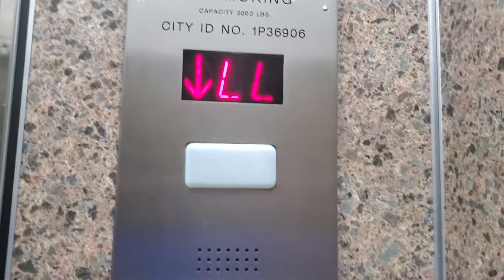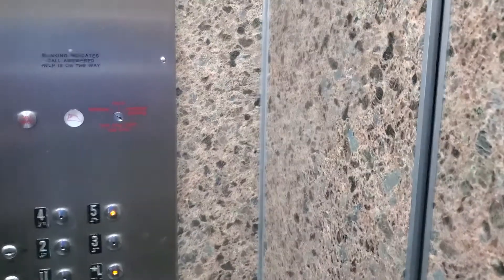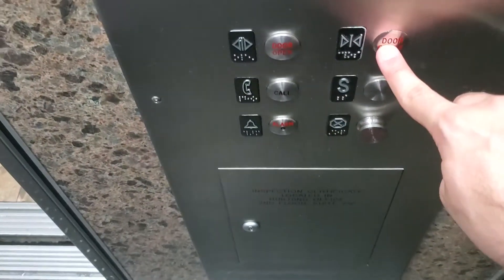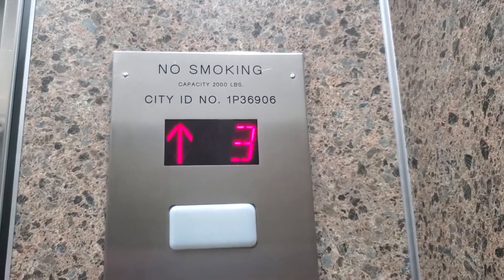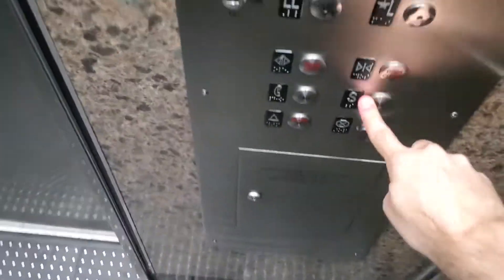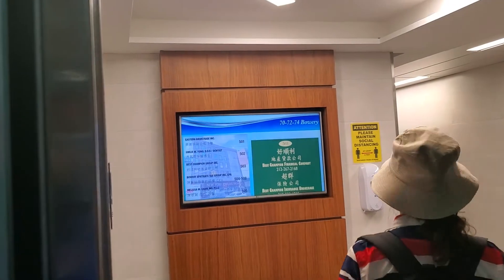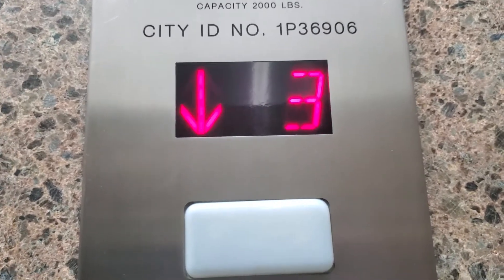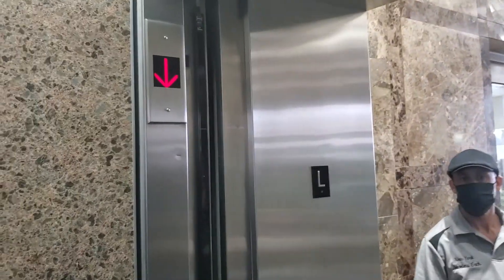??? Traction Elevator @ 70-74 Bowery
??? Traction Elevator @ 70-74 Bowery NYC.